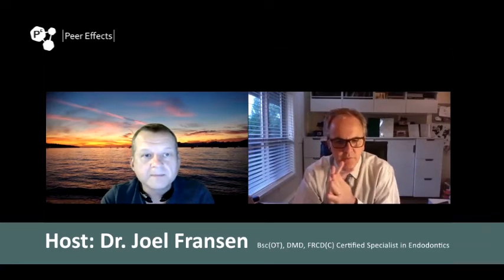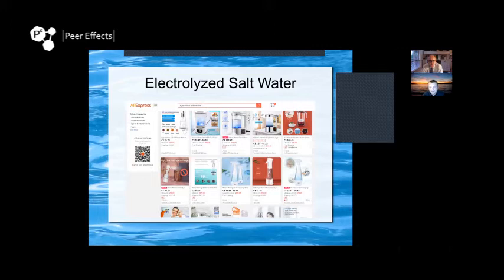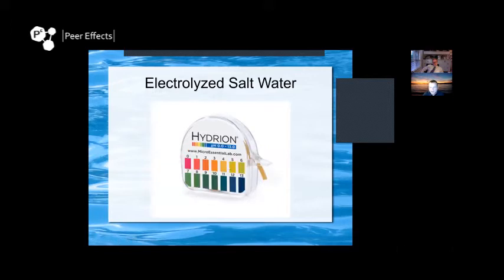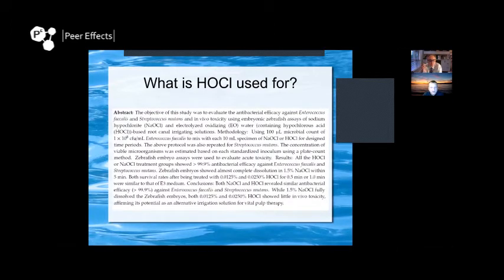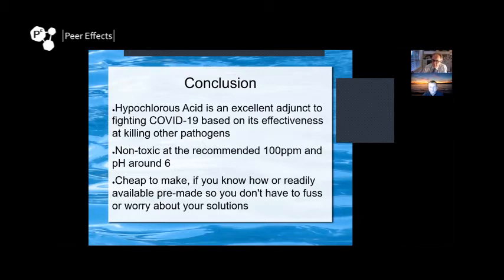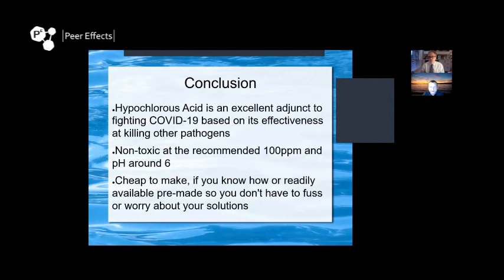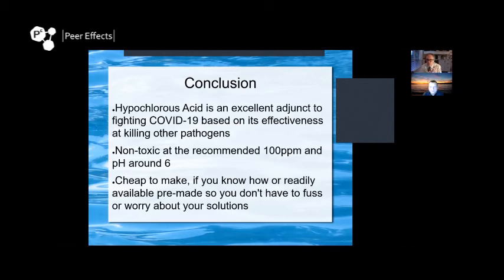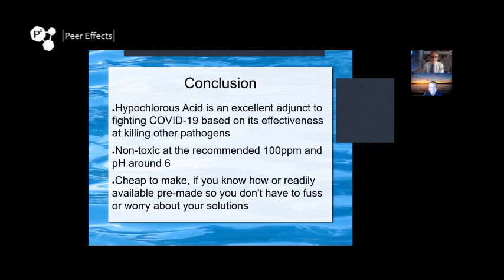Hypochlorous Acid is a hot topic in dentistry and Dr. Rosenczweig explores this topic in detail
A native of Vancouver Dr. Rosenczweig is the principle dentist of Accord Dental in Kitsilano. He has been a clinical instructor at U.B.C. Faculty of Dentistry for about twenty years. In 2010, Dr. Alex was honoured to be selected to be part of the dental team that provided dental care to the world class athletes of the 2010 Olympic and Paralympic Winter Games. He is also the emergency contact dentist for U.B.C. Varsity Athletes and Canada’s Indoor Women’s Volleyball team.
He is a registered member of the Canadian Dental Association, the College of Dental Surgeons of British Columbia, the B.C. Dental Association and was sponsored to become a member of the Canadian Academy of Restorative and Prosthodontic Dentistry.